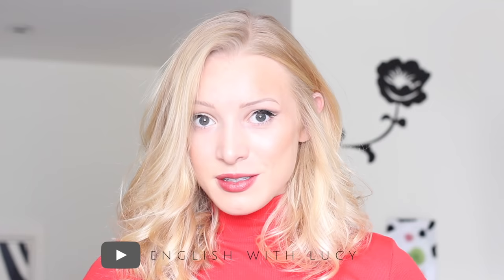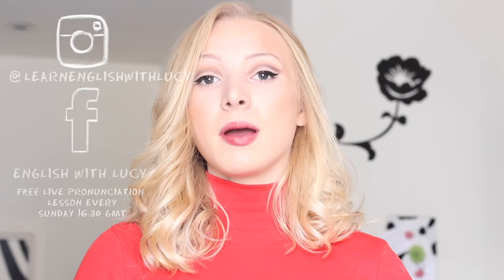12 Ways to Improve English Listening Skills & Understand Native Speakers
This video will tell you how to improve your English listening using my 12 techniques that blend together beautifully!